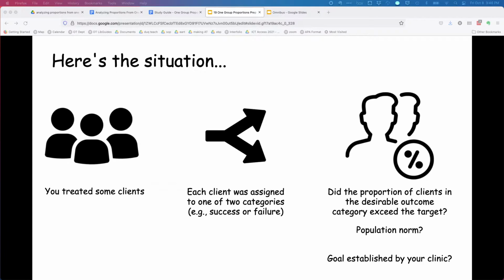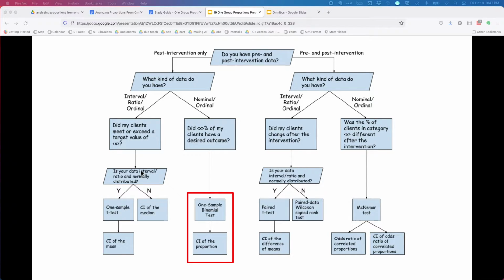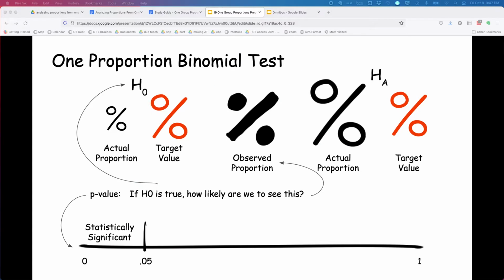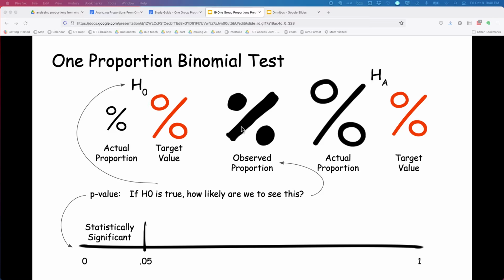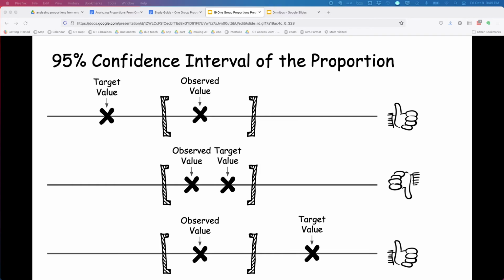one group post only proportions